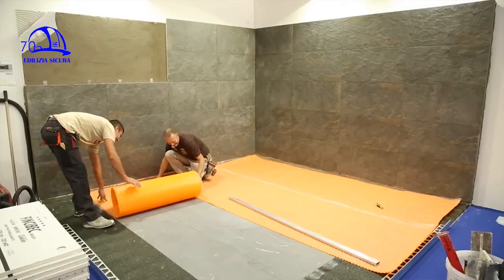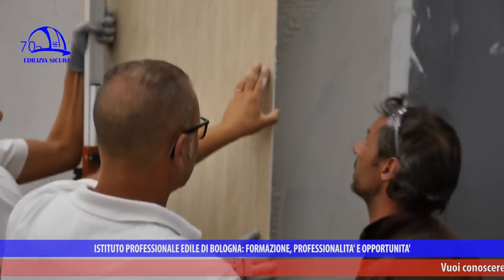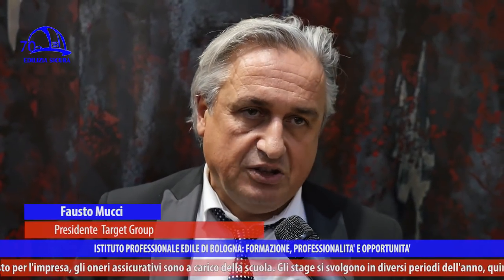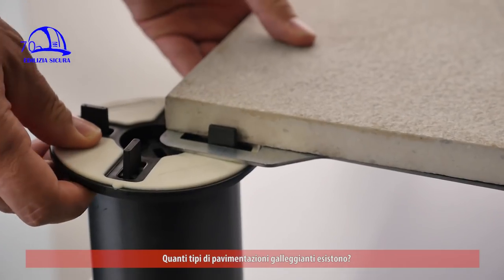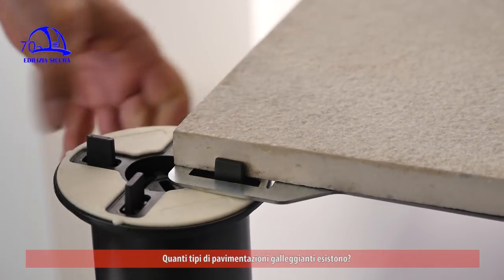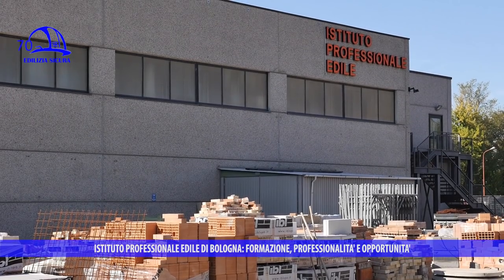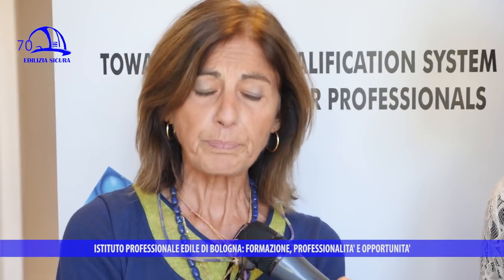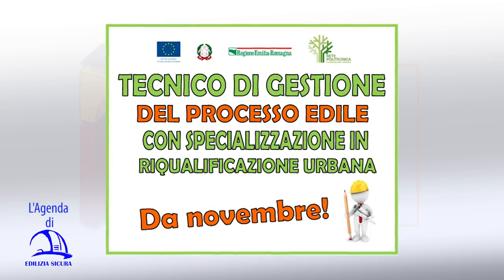Edilizia Sicura 360° puntata 2 - 10/18 - CERSAIE 2018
Si intitola “CERSAIE 2018” la puntata n.2 di “Edilizia Sicura-Il mondo dell’edilizia a 360°”, stagione 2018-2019, trasmessa a ottobre 2018 su ètv canale 10 del digitale terrestre,NettunoTv canale 99,TRC canale 15,DI.TV canale 90,DI.TV/Tele1 canale 92,LepidaTV canale 29 e 59 e sul canale YouTube “Edilizia Sicura-Cpto Bologna”.
Abbiamo visitato il Cersaie 2018, il Salone internazionale della ceramica per l’architettura e l’arredo bagno, raccogliendo informazioni sulle tecniche di posa delle grandi lastre, le novità relative alla formazione dei posatori e le curiosità sul decoro di pareti e pavimenti. Partendo dal padiglione di Assoposa, si spiegano i vantaggi delle grandi lastre, a partire dall’impatto estetico della loro superficie continua, e la complessità del procedimento di lavorazione: si tratta infatti di un prodotto laminato, tagliato, smaltato e cotto, che deve essere trasportato e montato con estrema cautela. Le grandi lastre vengono installate con tecniche nuove e particolari. Si delinea così una figura professionale inedita, il posatore di grandi lastre: il lastrificatore, in inglese “slablayer”, deve avere una buona formazione per affrontare in sicurezza le fasi di lavoro di questo prodotto innovativo. Abbiamo poi visto esempi differenti di pannelli in ceramica, come quelli sottili di grandi formati, in gres porcellanato, spessi dai 3 ai 12 millimetri, con caratteristiche di durata nel tempo e resistenza tipiche della ceramica classica e con un aspetto ulteriormente ornamentale, di arredo. Vi sono poi pannelli più piccoli, incisi su pietra naturale tramite acquaforte, un’antica tecnica di decorazione: il marmo viene scavato utilizzando un acido, per poi essere completato manualmente con finitura in foglia d’oro e colore. Un procedimento simile avviene anche su legno, di noce o acero, dove un disegno viene inciso attraverso il laser e colorato o rifinito a foglia d’oro a mano. Dal padiglione MAPEI, notizie sull’innovazione correlata alla sostenibilità e sulla certificazione che chiarisce l’impatto dei prodotti ceramici sull’ambiente.
In calce alla puntata dedicata al Salone della ceramica si parla di WatterSkills, all’interno del programma ErasmusPlus. Una delegazione di partner europei, quali Italia, Portogallo, Grecia e Spagna, ha partecipato a un meeting organizzato presso l’Istituto professionale edile di Bologna e ha presentato ufficialmente WatterSkills proprio nei giorni del Cersaie: si tratta di un progetto sviluppato da FORMEDIL per affinare le competenze dei lavoratori dell’edilizia e dell’ambiente, con un occhio di riguardo verso il risparmio idrico e l’efficienza energetica (obiettivi europei) nella riqualificazione degli edifici in costruzione o ristrutturazione.
Gli intervistati della seconda puntata di “Edilizia Sicura” 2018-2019 sono Francesco Bergomi (Direttore di ASSOPOSA, associazione nazionale che collabora con l’IIPLE per la formazione di tecnici qualificati), Fausto Mucci (Presidente Target Group), Isabella Galzignato (Azienza Akros Le Acqueforti), Francesco Stronati (Responsabile assistenza tecnica MAPEI), Rossella Martino (Coordinatrice progetti europei FORMEDIL).
L’architetto Gazmend Llanaj, per la rubrica “Le pillole di Gas”, risponde alla domanda: “Quanti tipi di pavimentazioni galleggianti esistono?”, precisando che il galleggiante è un massetto che viene posato con un foglio di nylon o altri materiali che “staccano” dal pacchetto del pavimento; un pavimento sopraelevato è invece posato con basette regolabili, che permettono ad esempio di livellare disparità o far passare al di sotto cavi e impianti.
In questa nuova stagione della trasmissione si inaugura una rubrica inedita, “The Best Of”, in cui si dà risalto a una costruzione che presenta peculiarità o caratteristiche insolite, strane o avveniristiche. Scrivendo all’indirizzo e-mail indicato, i telespettatori potranno chiedere informazioni sulle architetture che li incuriosiscono e che noi, di puntata in puntata, approfondiremo con l’analisi di un tecnico. Dal Cersaie 2018 Paolo Martinelli, Direttore tecnico della Martinelli costruzioni, dà avvio al nuovo filone presentando il Bosco verticale di Stefano Boeri (Milano) come esempio di bellezza e di sviluppo, sebbene in spazi tutto sommato ridotti, di una notevole quantità di verde. Un progetto replicabile ovunque, come già avviene in Cina.
La trasmissione “Edilizia Sicura” è a cura di IIPLE Istituto professionale edile di Bologna e parla di edilizia, sicurezza sul lavoro, efficientamento sismico ed energetico, sostenibilità ambientale, infortuni e prevenzione del rischio, salute e malattie professionali, nuove tecnologie, aggiornamento e formazione dei professionisti.
In ogni puntata si trattano uno o più argomenti, con interviste e particolare attenzione al settore delle costruzioni, in continuo mutamento, e alle molteplici attività dell’Istituto professionale edile di Bologna, presente sul territorio della Città Metropolitana da oltre 70 anni